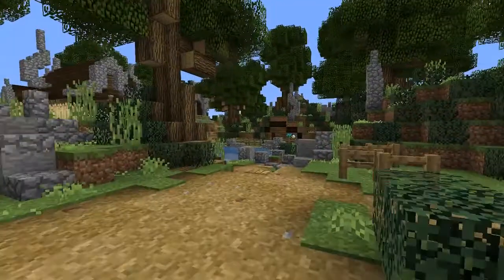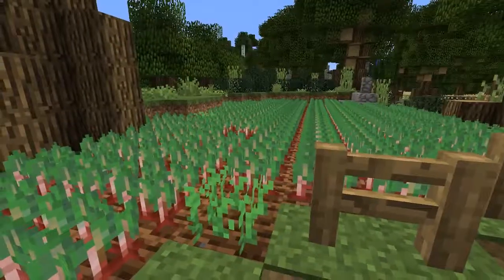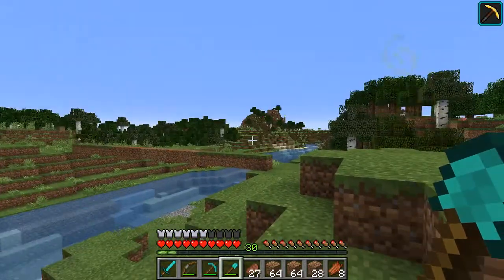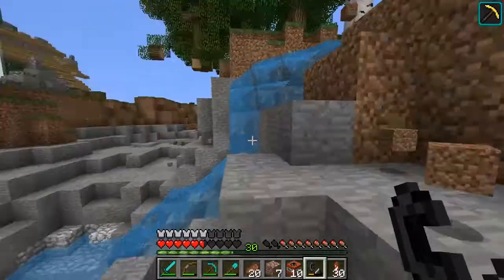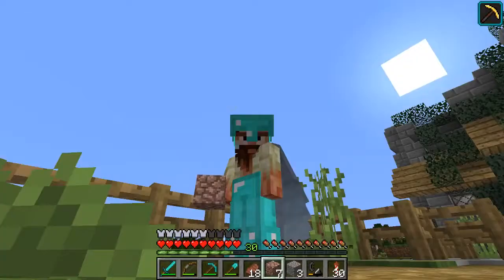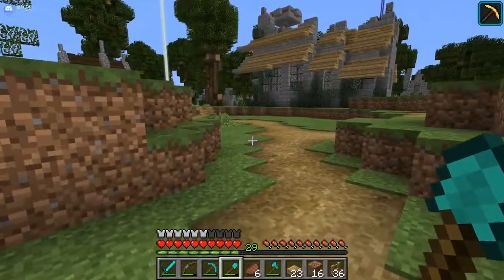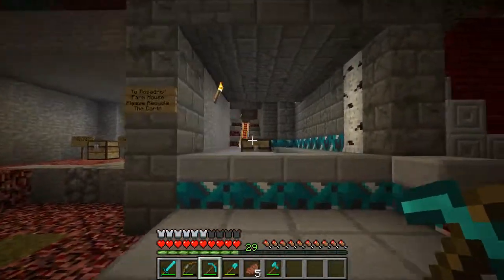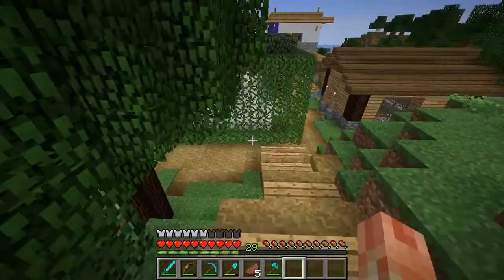Minecraft S3E15 - Water Walkway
Description: We do more work on our village creating a man made (TNT) waterway. This signals the end for now in this area. Its time to move on to more community projects.